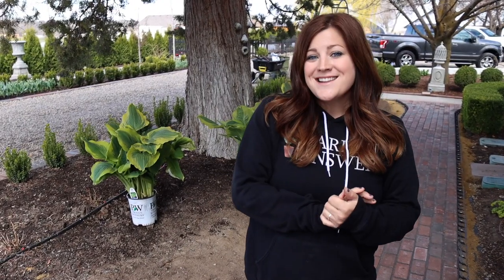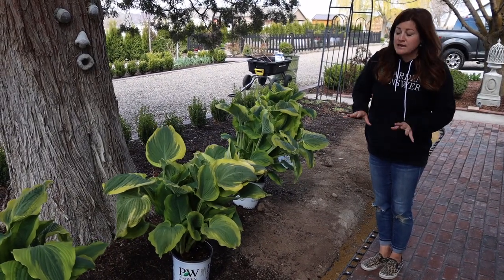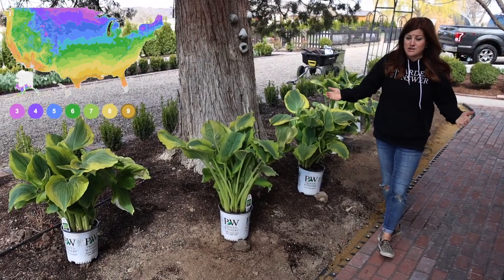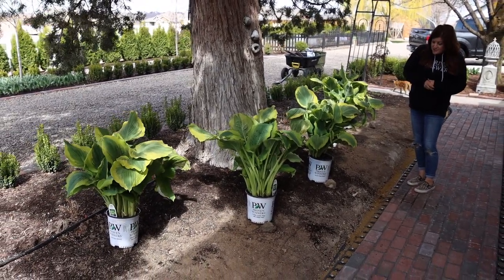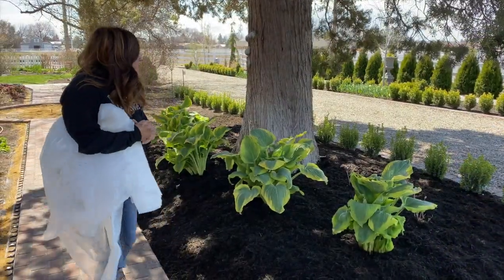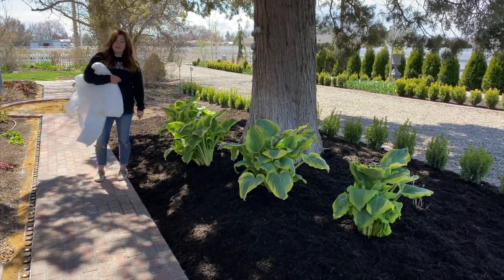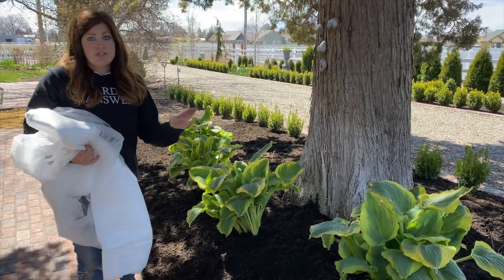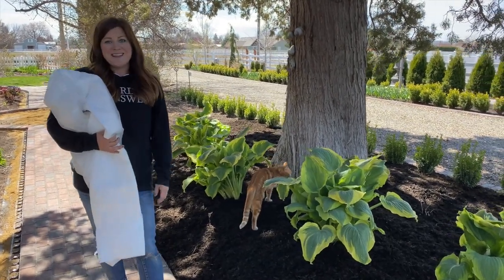Planting Some Gorgeous Hostas! 🌿💚// Garden Answer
Bonide Bug and Slug Killer
Gorilla Carts Heavy Duty Yard Cart 1,200-Pound Capacity
Fiskars Adjustable Shovel

🌿MAILING ADDRESS🌿
Garden Answer
580 S Oregon St